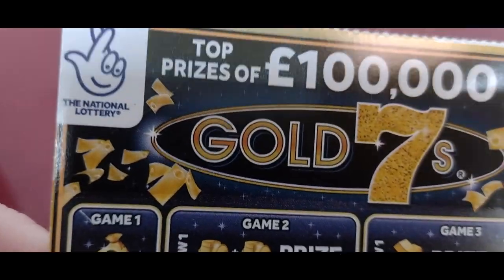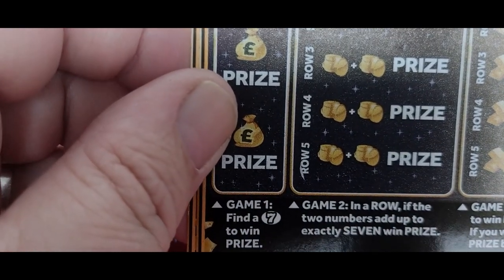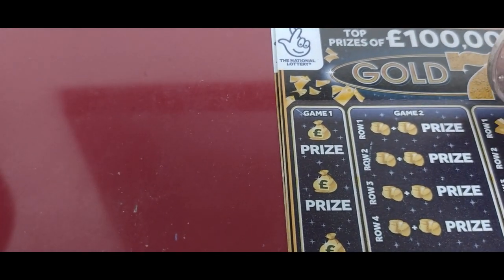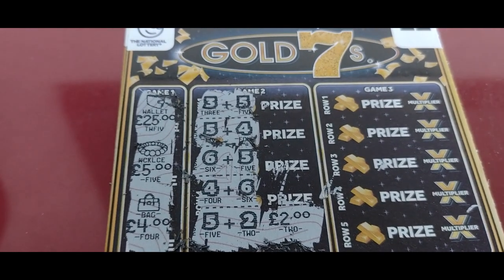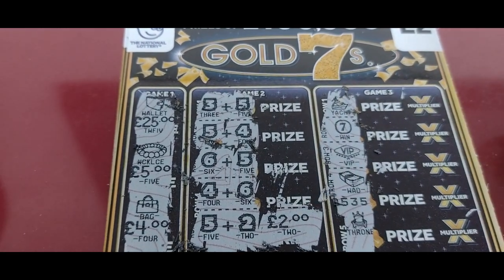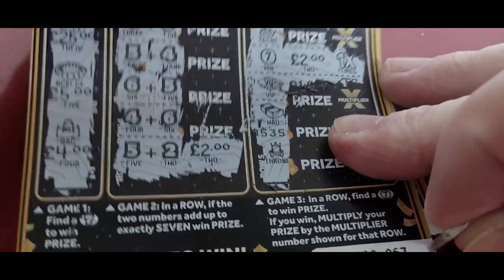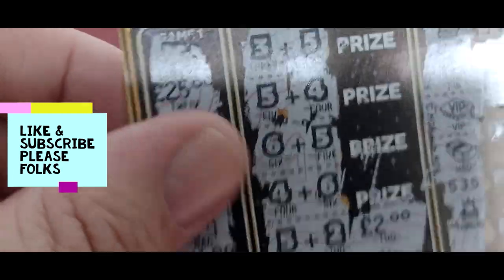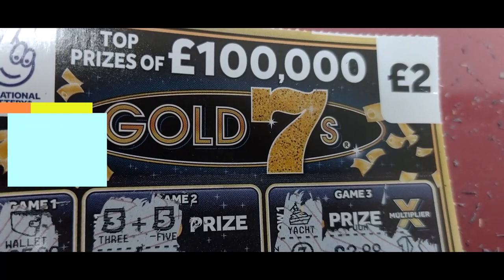LETS WIN....scratch 26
UK National lottery Scratch Card Play with A little Humour.